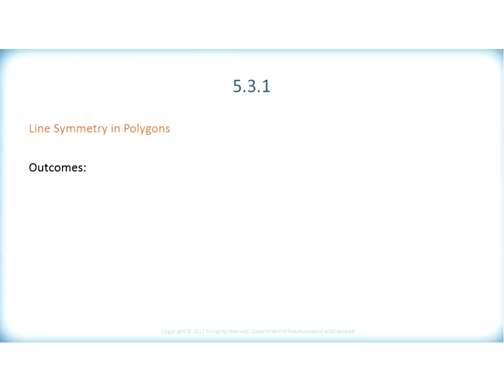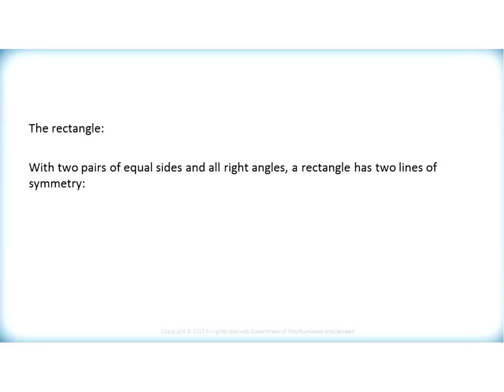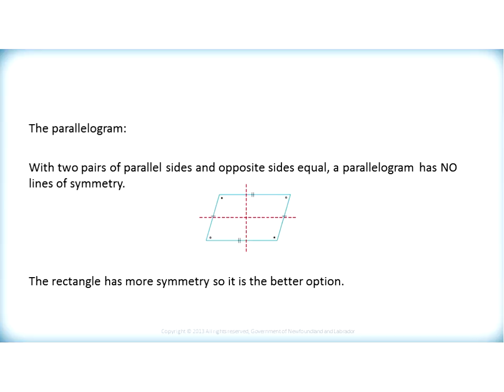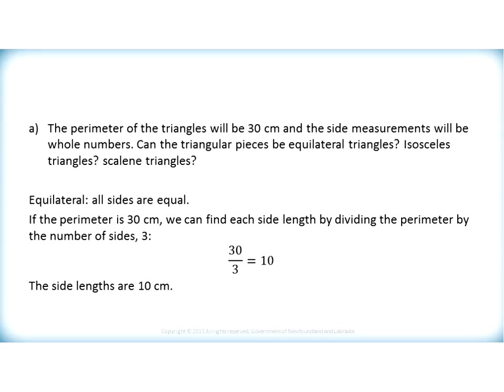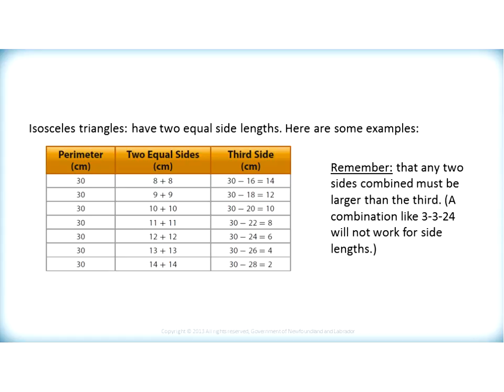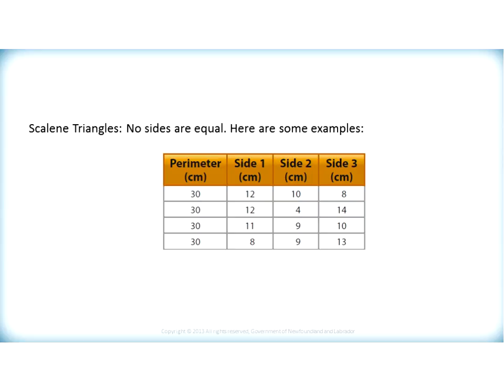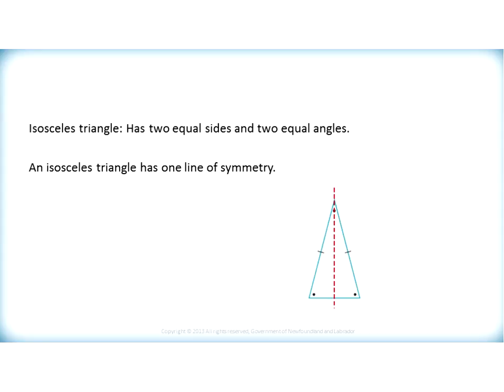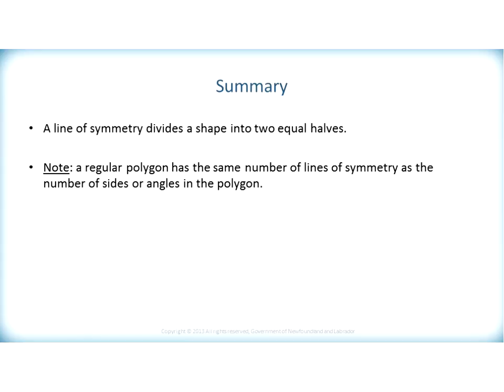Math 3202 5 3 1 Line Symmetry in Polygons Ins